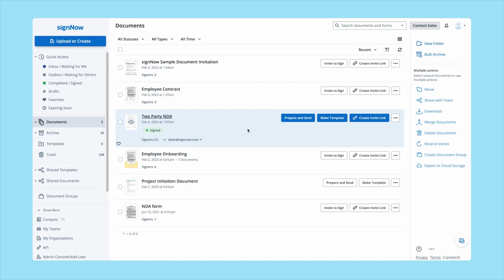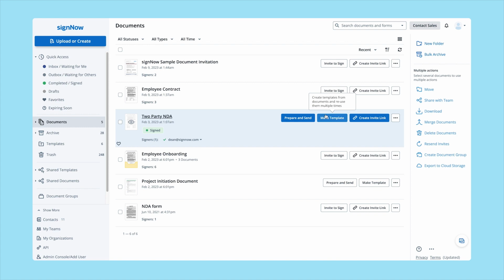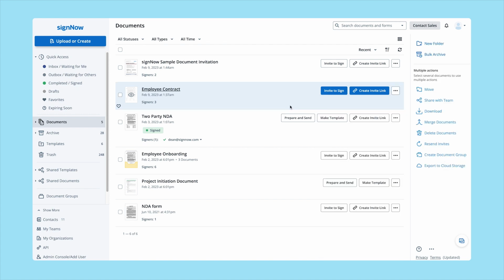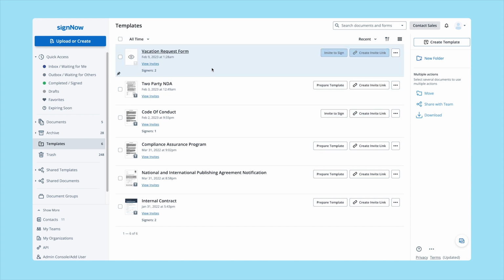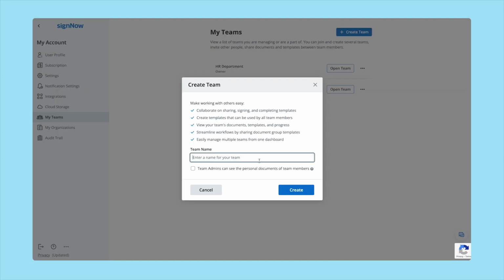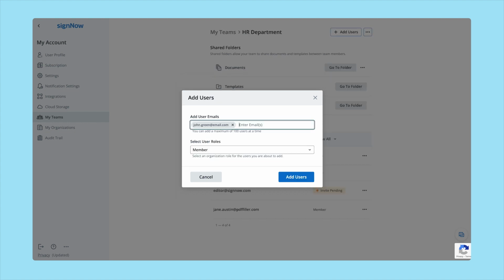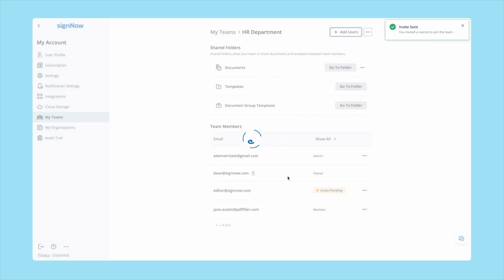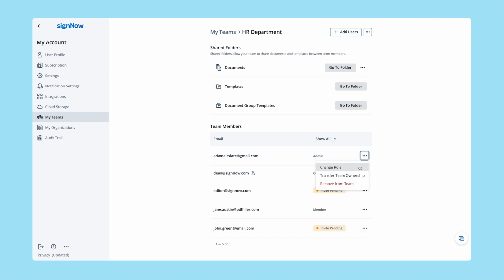How to Remove Paperwork from Your Sales Processes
The problem of excessive paperwork is front and center in the day-to-day operations of sales teams. Searching for and preparing the right documents, collecting and storing customer data — all this forces sales teams to focus on paperwork instead of closing deals.

With signNow, sales teams manage to eliminate  paper-based processes, save money, and reclaim working hours by signing, sending, and storing documents online.

Help your sales teams go paperless and streamline their most important processes with signNow. Forget about piles of paper documents with reusable templates for your contracts, agreements, and quotes. Let signNow help you focus more on clients rather than paperwork.

Find everything you need to know about the latest eSignature trends

Go beyond eSignatures. ​​Supercharge your signNow experience with the airSlate Business Cloud